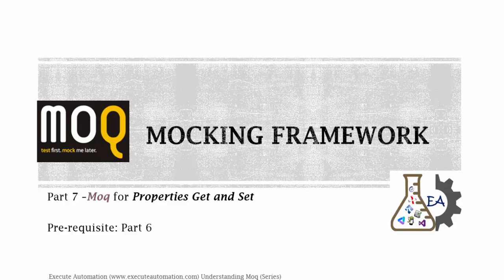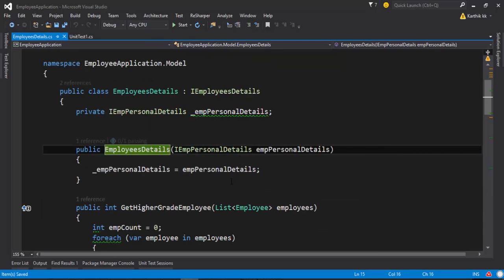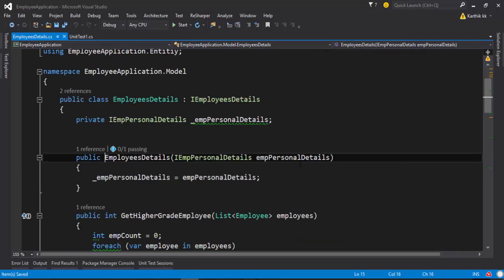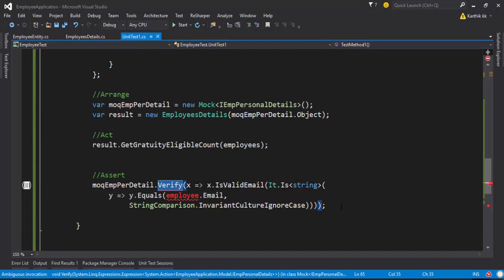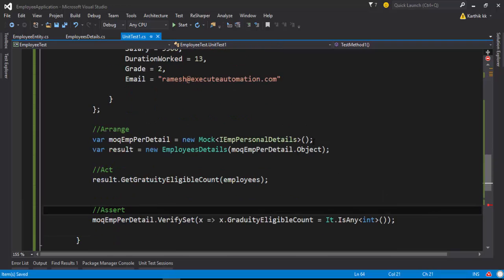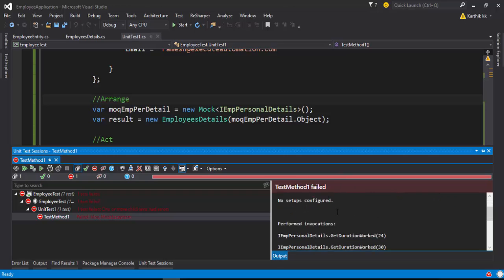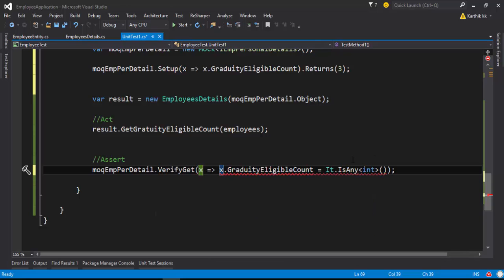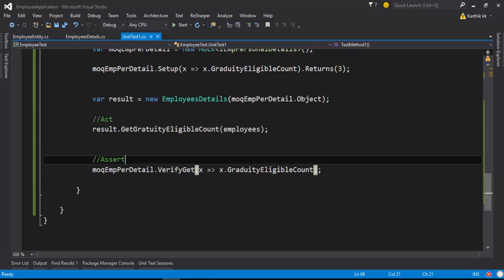Part 7 -- Test C# Property Get and Set operation using Moq (Moq video series)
In this video we will discuss how to validate/test the property get and set operation using Moq framework.

Here we will use VerifySet and VerifyGet method of Moq.